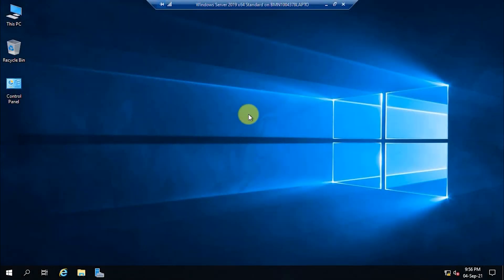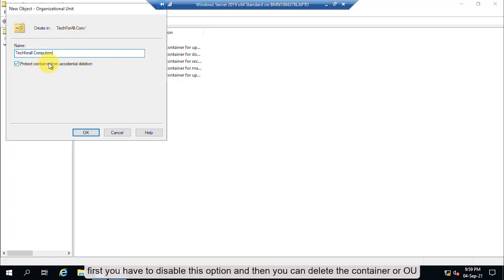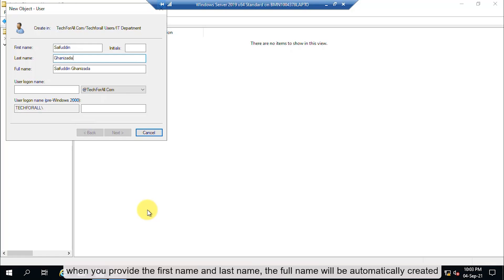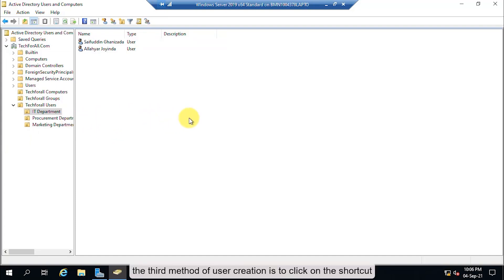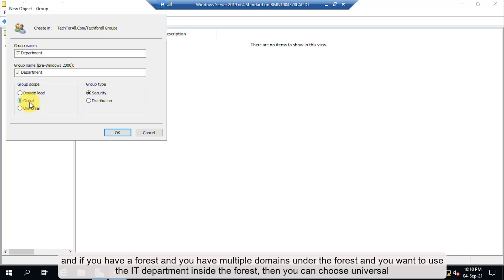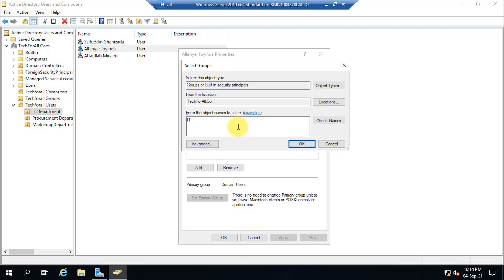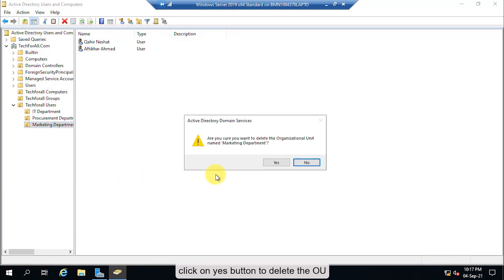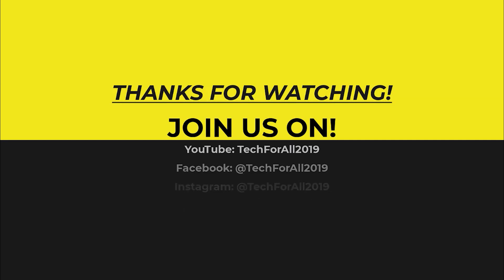5- Working with Active Directory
Hey Guys!
Welcome to tutorial 5th on the Windows Server 2019 standard edition. In this video, I will show you guys how to 1. create users, 2. create OU, 3. create group, 4. moving an object to another OU, 5. assigning users to a group, 6. deleting users, 7. deleting groups, 8. deleting an OU, and defining the types of the group we have in active directory and how to use them.